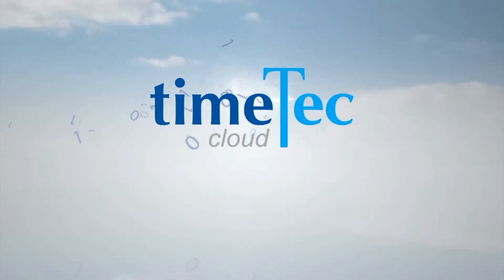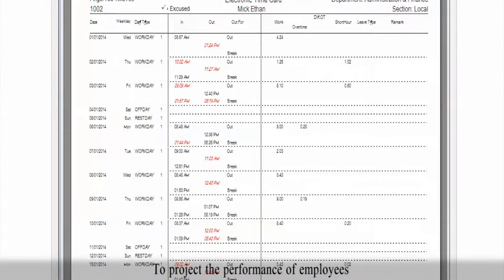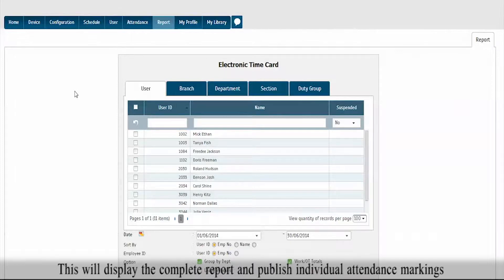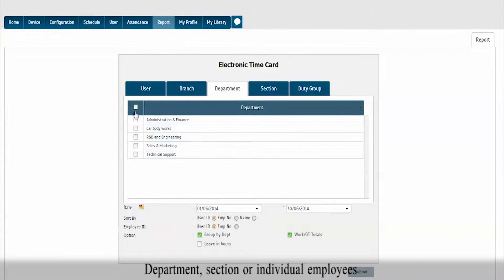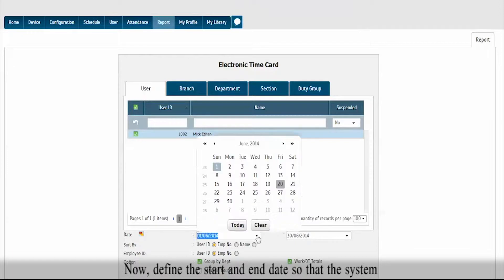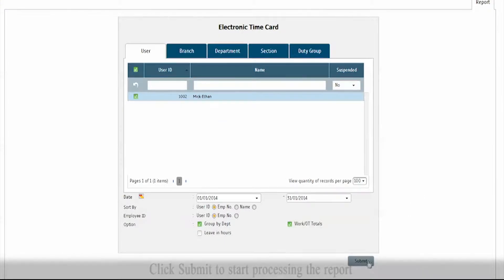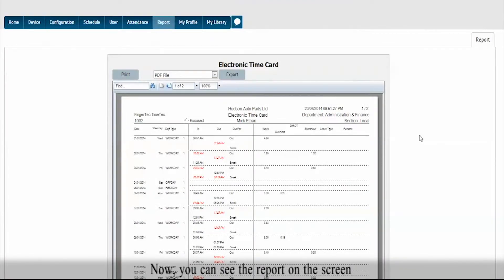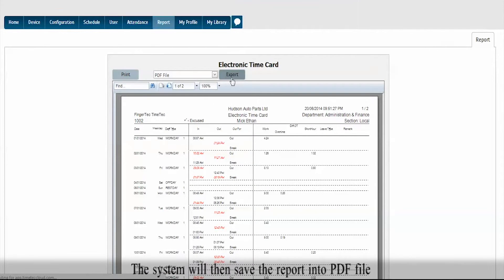TimeTec Cloud－Viewing Reports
Viewing Reports

TimeTec Cloud provides several of attendance reports to project the performance of employees. We group the reports according to their usage.

To start viewing a report, click Report to select Attendance Listings. Now, select electronic time card. This will display the complete report and publish individual attendance markings, work time, short time, overtime and leave all at a glance.

You can select to view the reports according to branch, department, section or individual employees. Select department and system will filter to display the employees under this department. After that, select the employee's report you wish to view.

Now, define the start and end date so that the system can include the attendance data for this time frame. Click Submit to start processing the report. Now, you can see the report on the screen. You can save the reports into other digital format, for example PDF, DOC, XLS, XLR and RTF. Select PDF and click Export. The system will then save the report into PDF file.